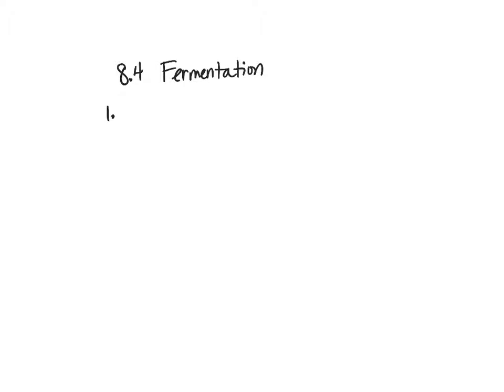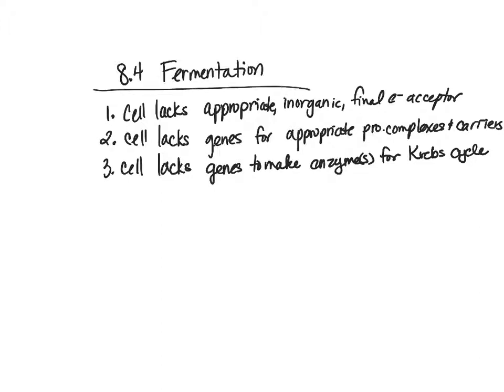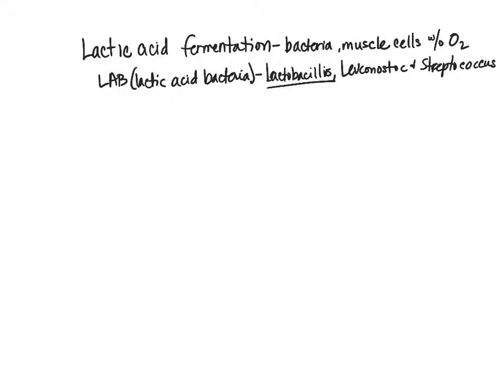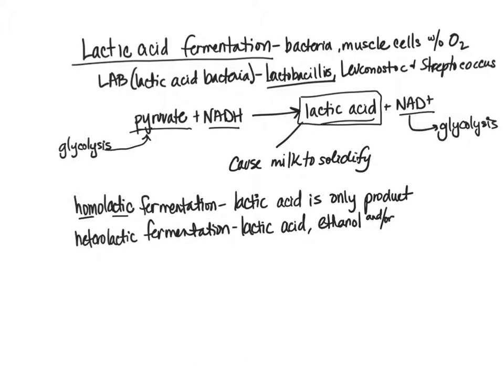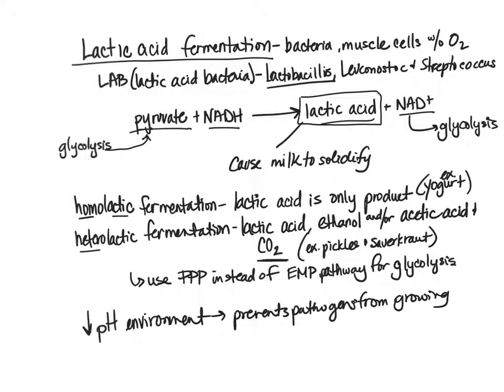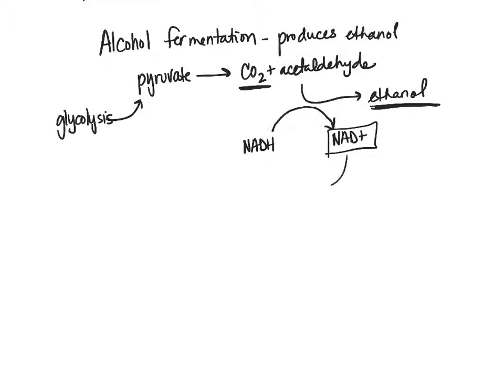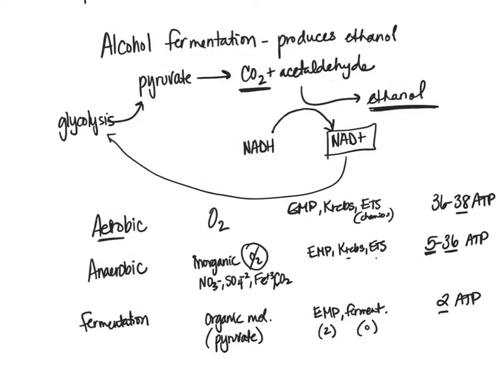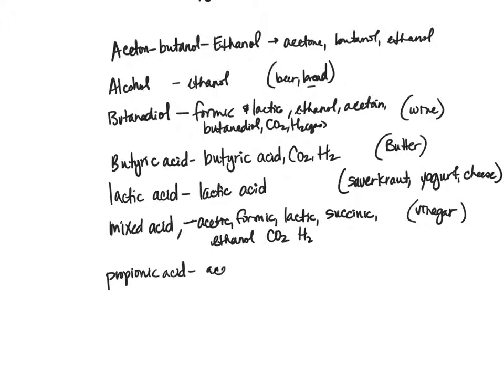BIO 206 Chpt 8.4 Lecture